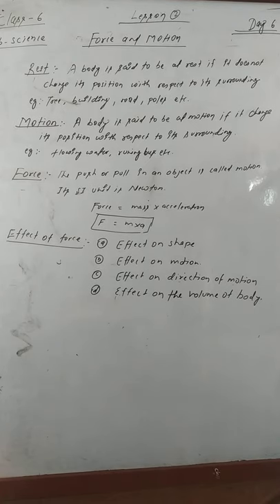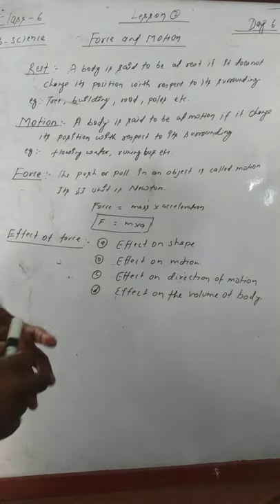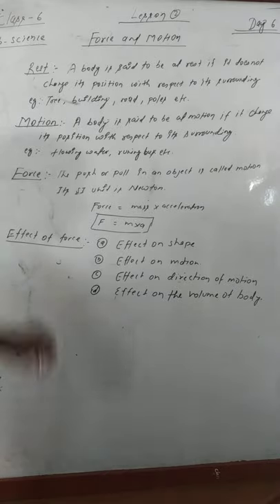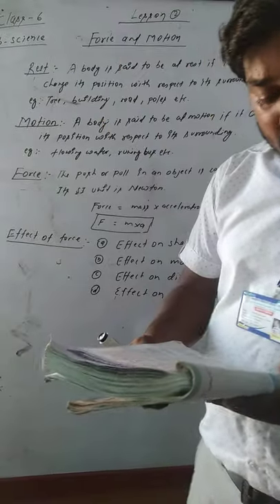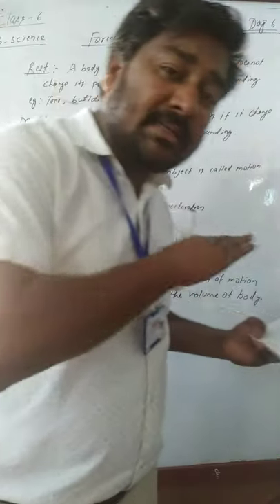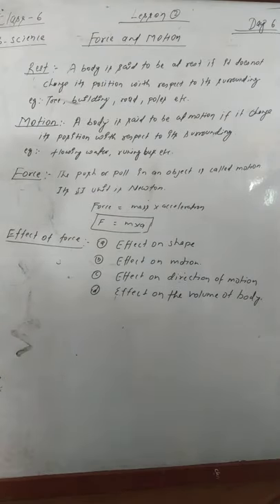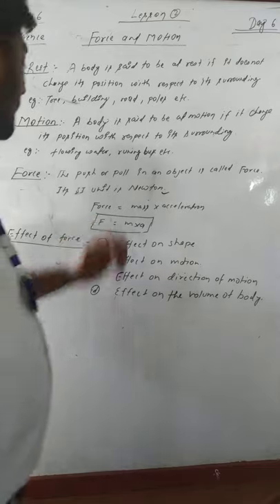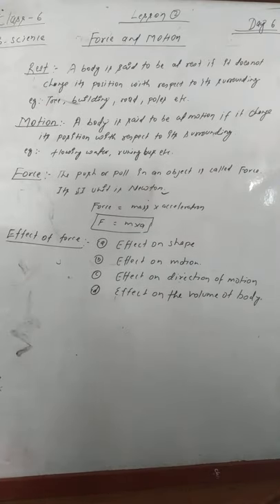Science Class 6 Day 6